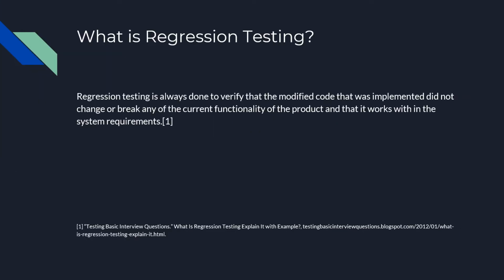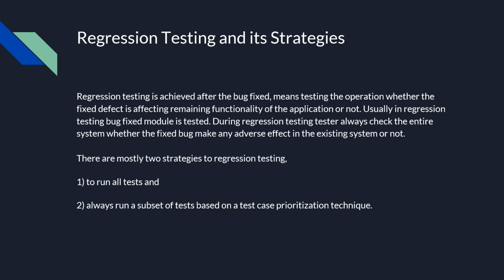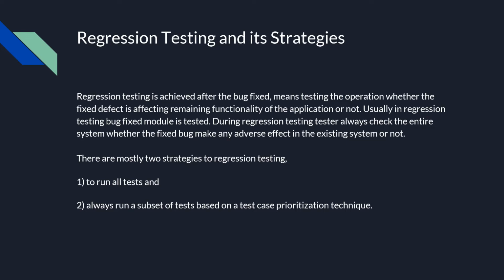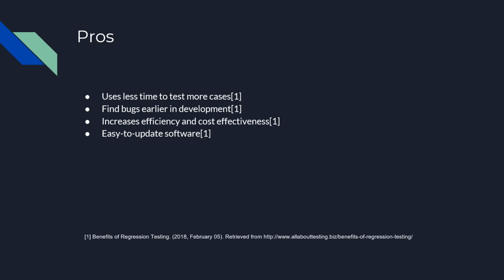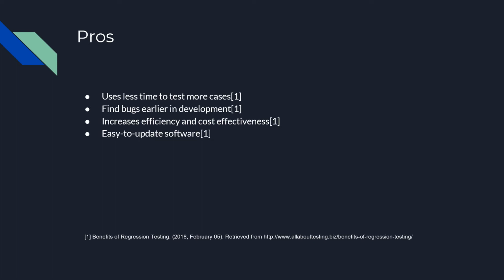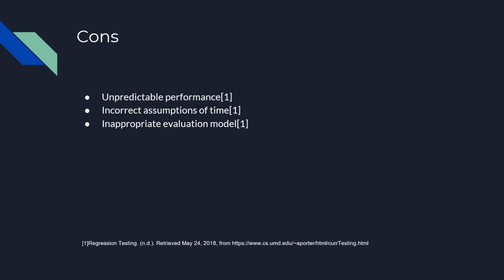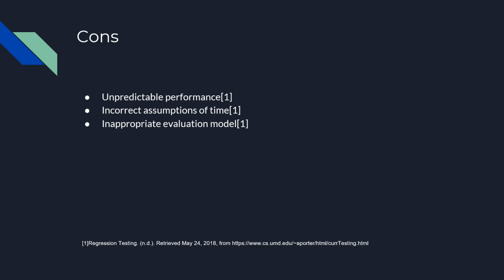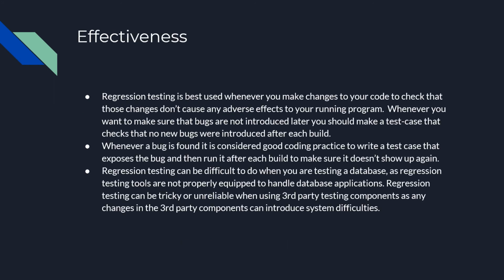Group 2 Regression Testing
CS 416 regression testing